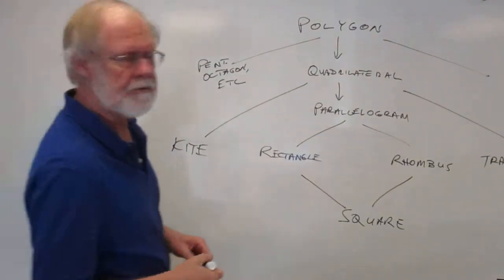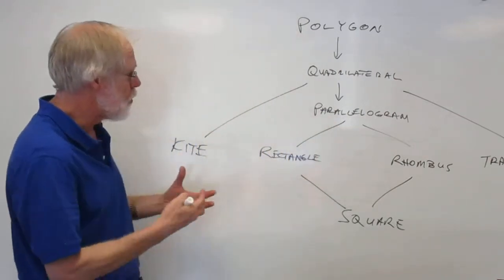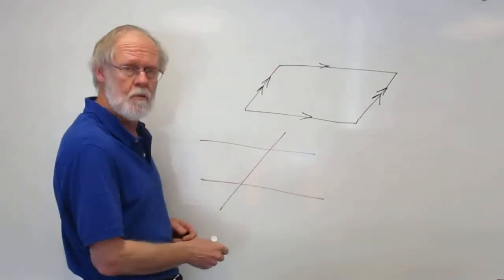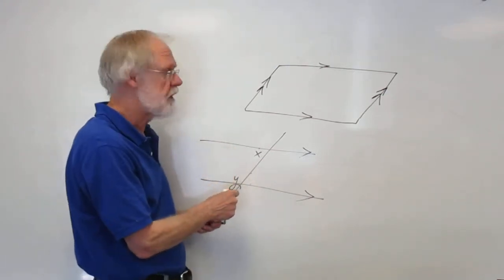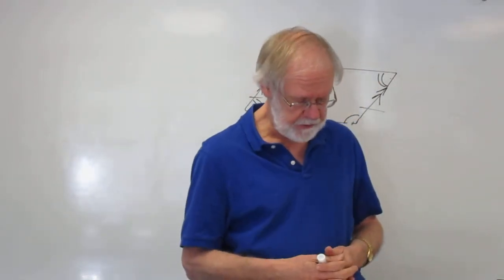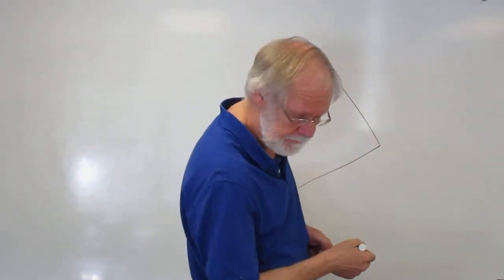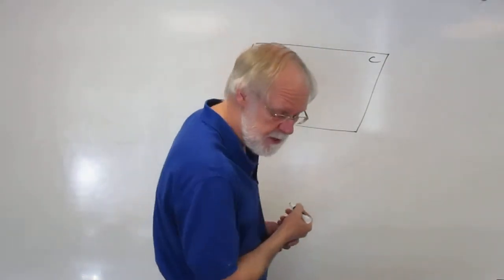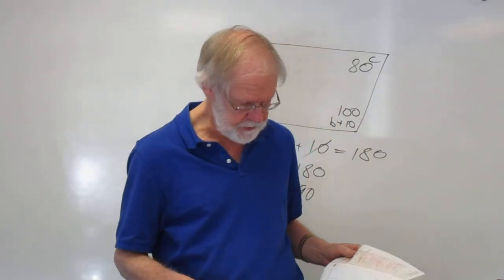Geometry 6 2 Properties of Parallelograms